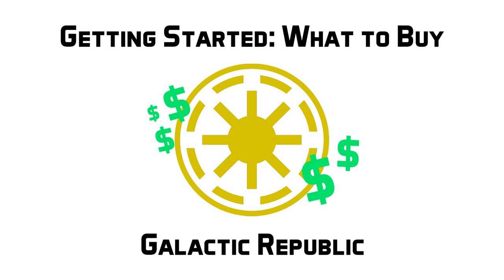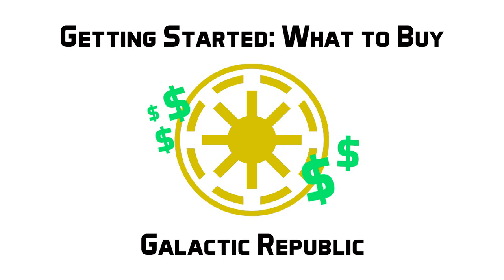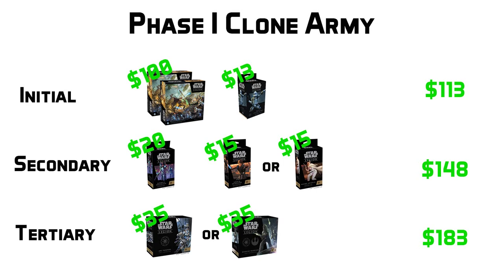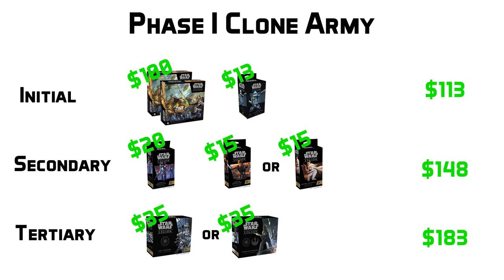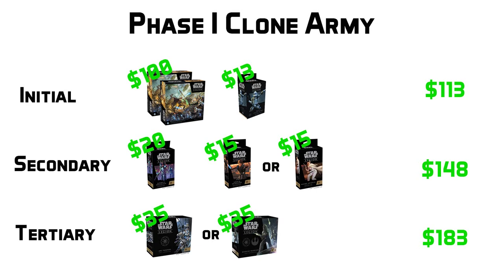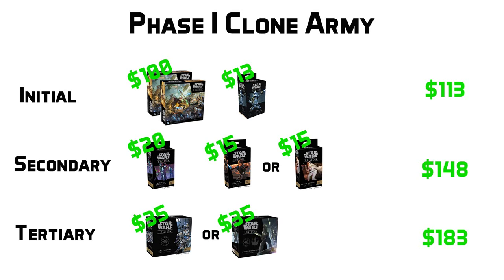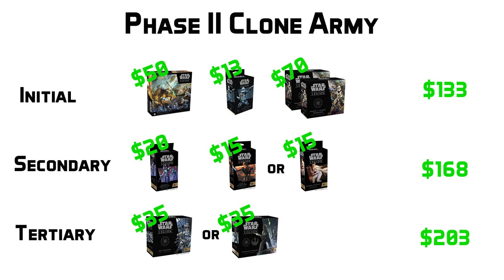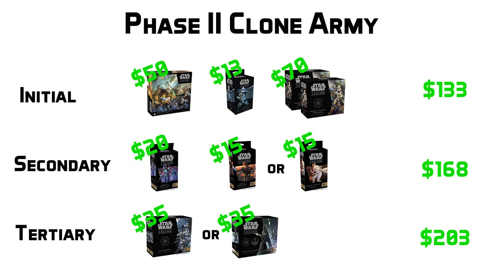What to buy First for the Republic - Getting Started